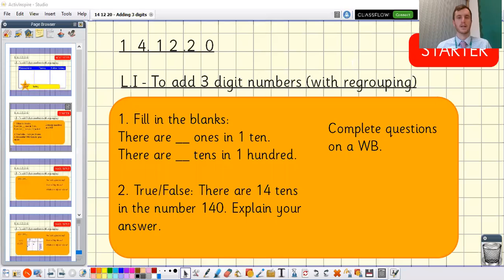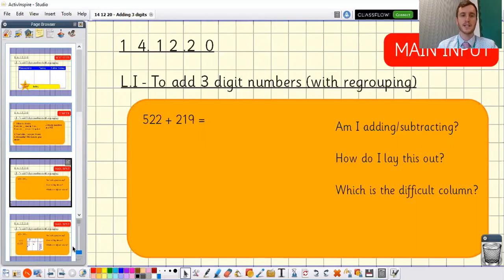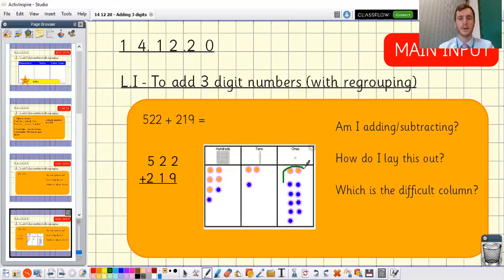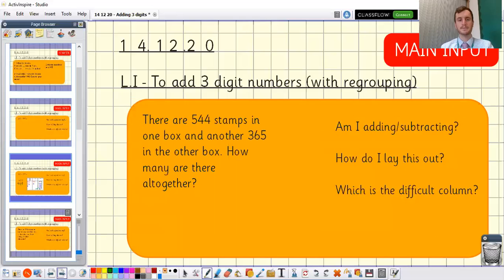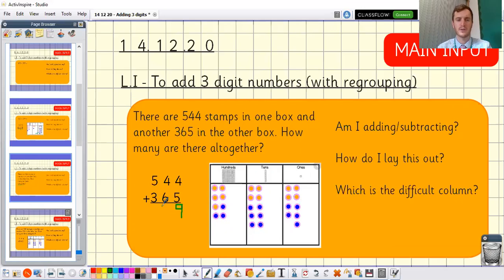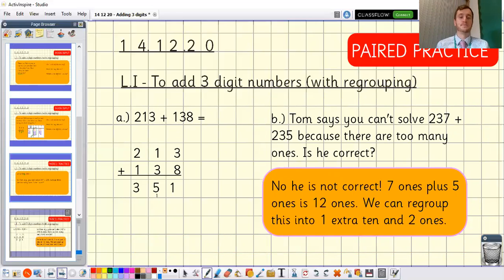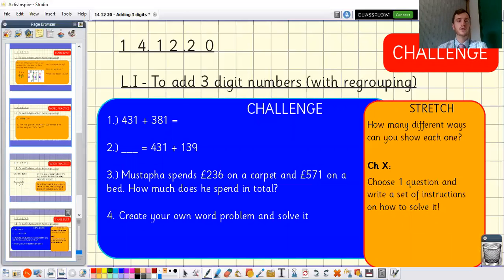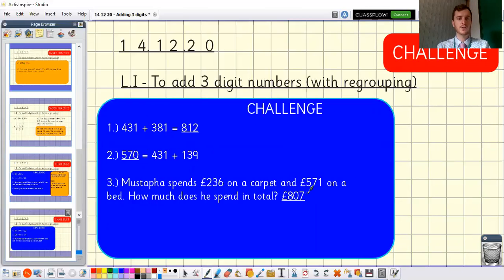14 12 20 - Maths - Adding 3 Digit Numbers